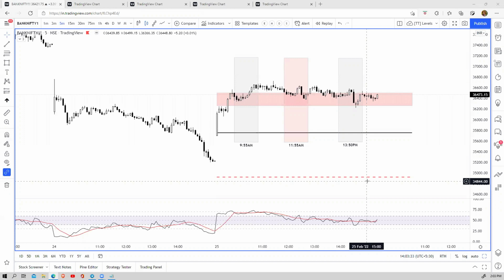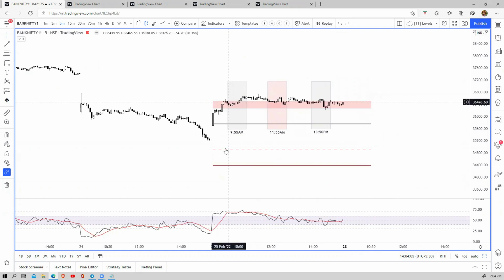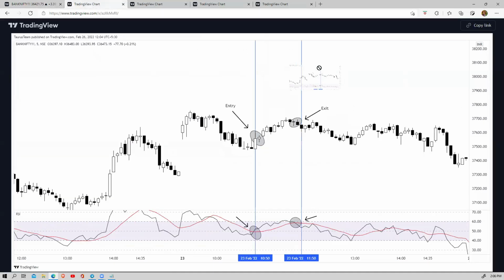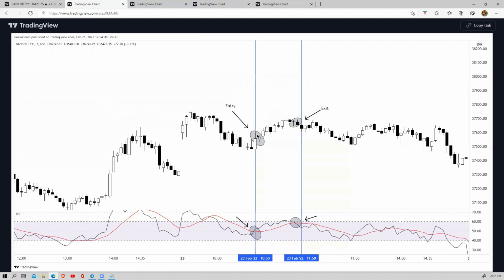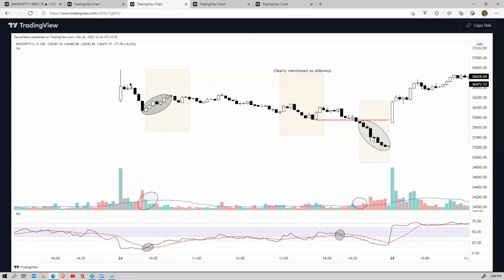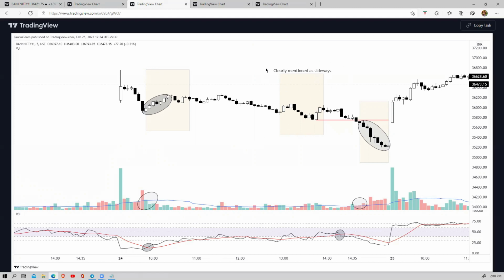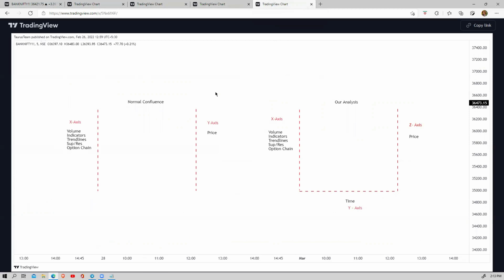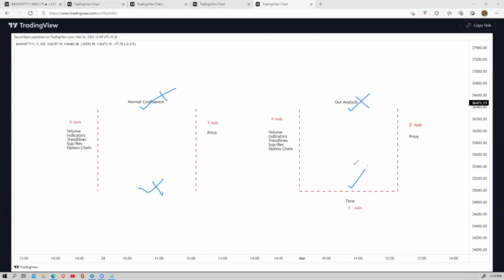Best Indicator & Best Strategy for Intraday Trading, Best Signals...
Note : You need to understand Candlestick and price formations to trade all by urself even after knowing the strategy. Consult your financial advisor before taking any trade.